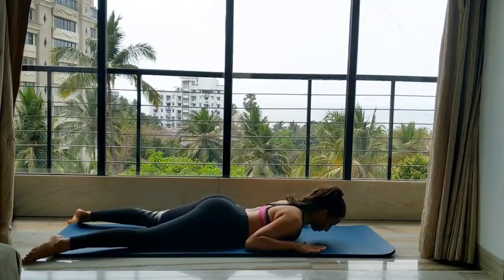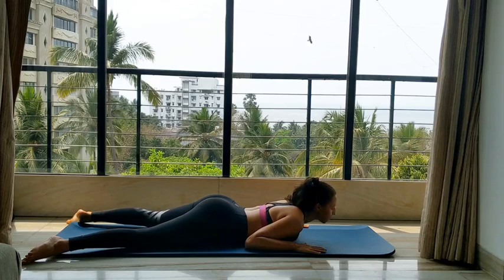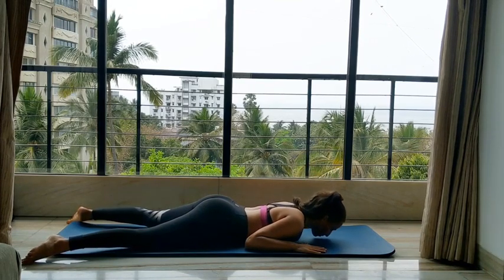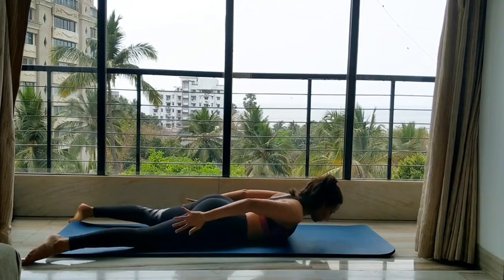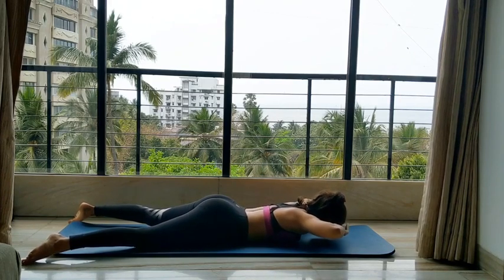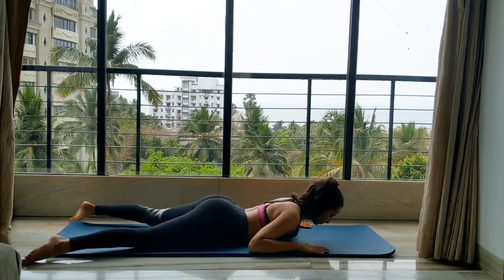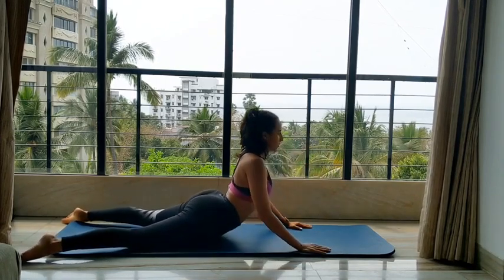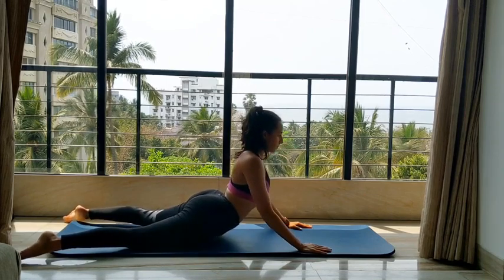Workout At Home - Back Extensors Set | namrata purohit exercise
Don't forget to work your back! Improve your posture, have more balanced muscles and also reduce the chance of injuries and lower back pain. In this series:

3 variations of the Breast Stroke Prep - you can do 5-8 Reps
Swan Dive - 5 Reps
Rocking - 5-8 Reps
Swimming - 20-30 Reps
Shell Stretch

Ensure you do not over extend the neck. Start with the breast stroke preps and once you are comfortable and stronger build up to the others. 🔥 CommittedToFitness WorkoutFromHome StayStrong namratapurohit Move @reebokindia